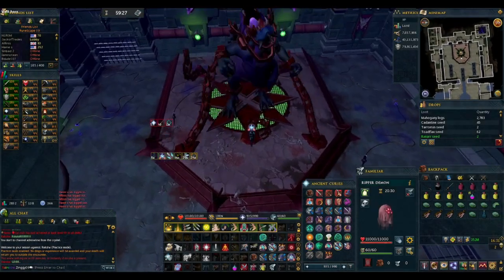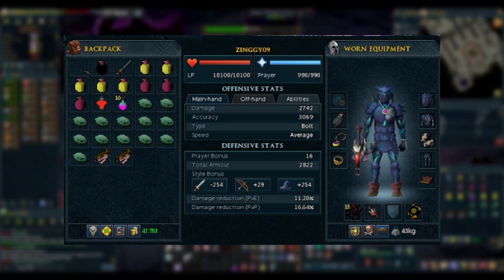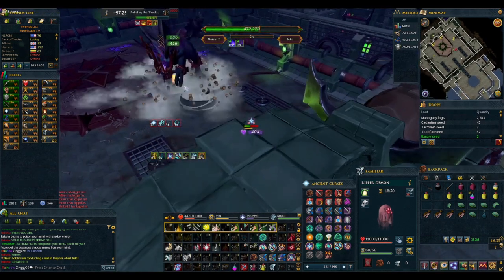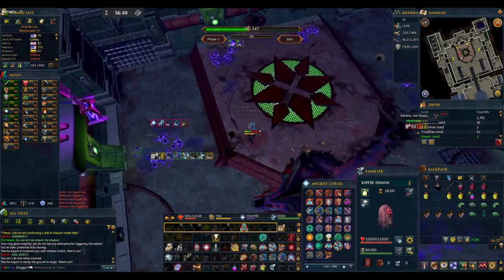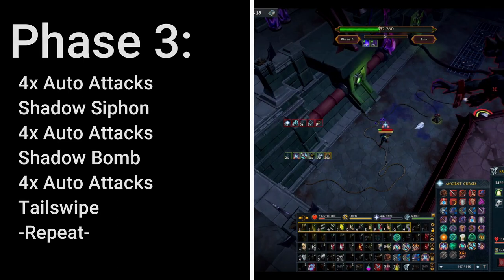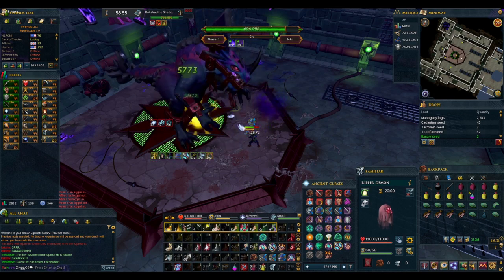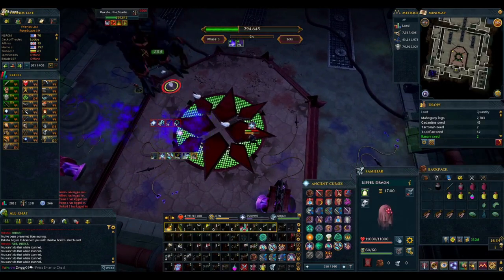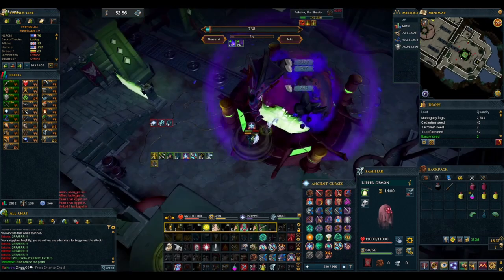The Complete BEGINNER Guide to Raksha| REVOLUTION | Runescape 3 | The PvM Hub EP. 20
Welcome to the PvM Hub, your series for low requirement, full revolution guides for beginner PvMers! No hardcore gear requirements, no prior knowledge needed, and no PvM elitism!

Timestamps:
Intro:(0:00)
Requirements/Recommendations:(1:19)
Revolution Bar:(4:03)
Prayer Flicks:(4:49)
Tailswipe:(6:04)
Shadow Bomb:(6:52)
Shadow Siphon:(7:26)
Extra Dinos:(8:11)
Rockfall:(8:31)
Shadow Pools(Bladed Dive):(9:04)
Magic Burst:(10:27)
Mechanics Order:(10:57)
Phase 4 Breakdown:(11:55)
Start Full Walkthrough:(13:37)